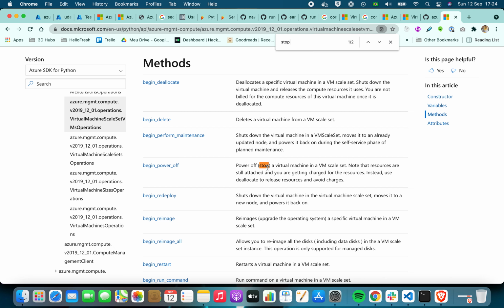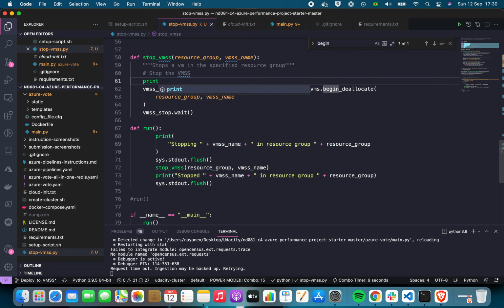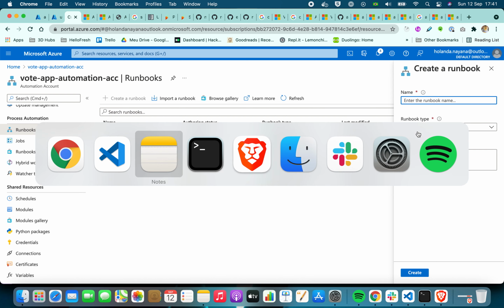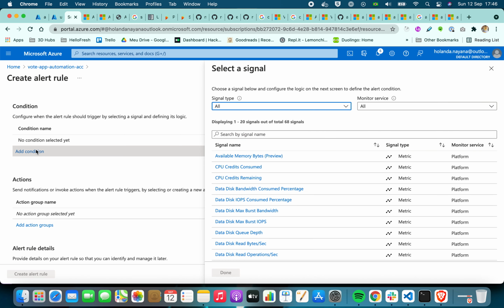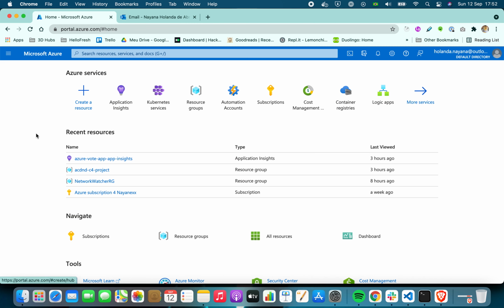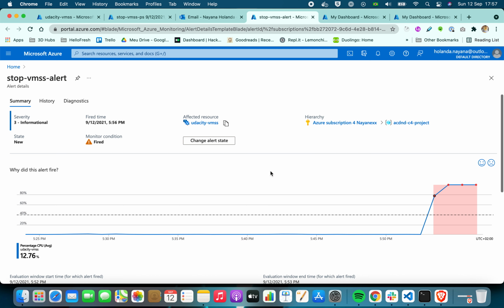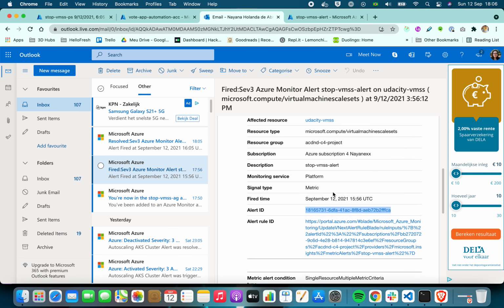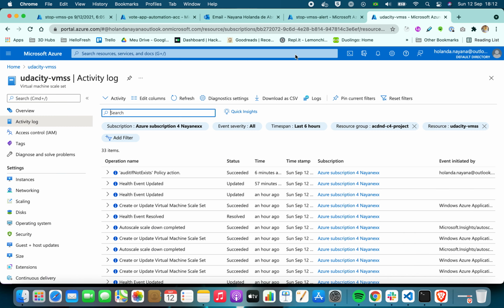Project4 [Azure Performance][Part3] - Udacity's Cloud Developer using Microsoft Azure Nanodegree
TOPICS

* Use an alert to trigger an Azure Automation runbook

Microsoft Resources